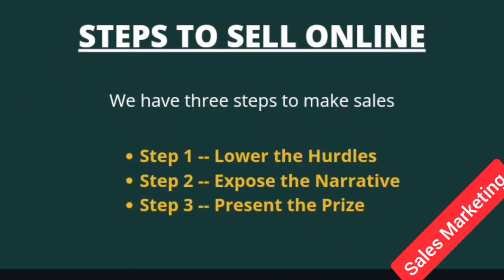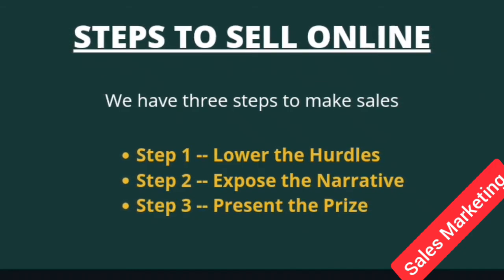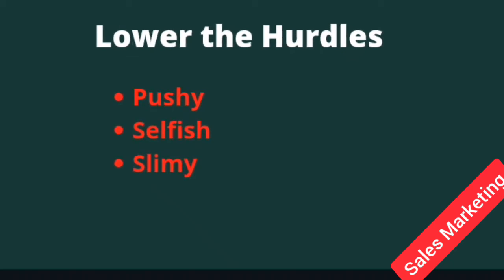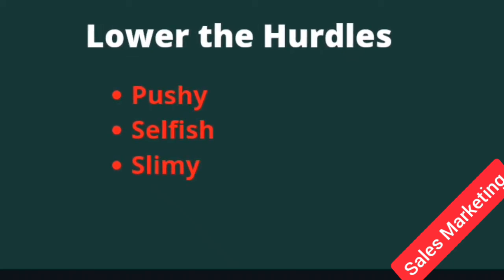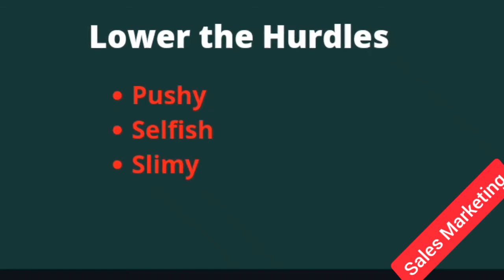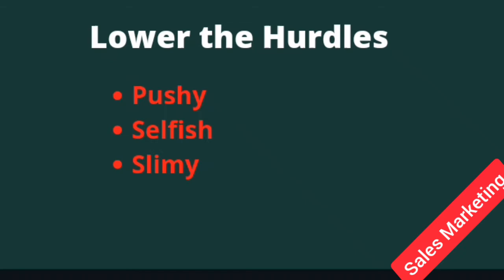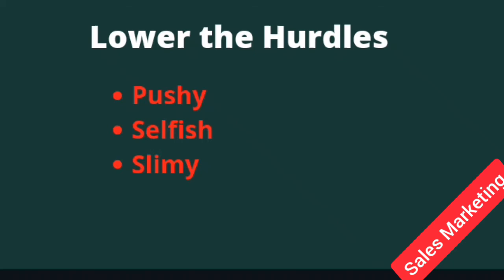STEPS TO MAKE SALES (Sell anything)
Learn the steps to make more sales. After taking this course you will be able to sell anything be it product or services with any risk of being rejected.

👉 Three Steps to Marketing Sales

👉 Lowering the Hurdles